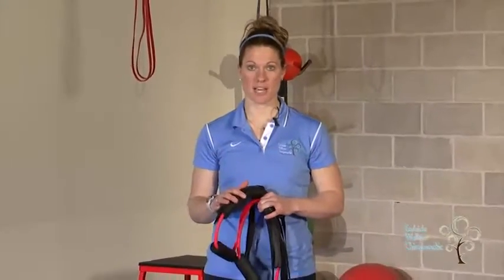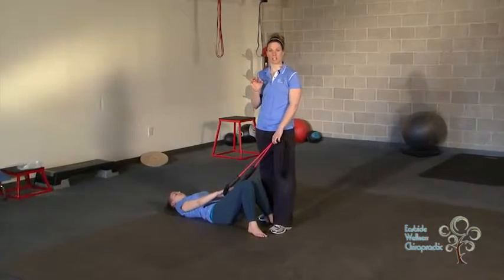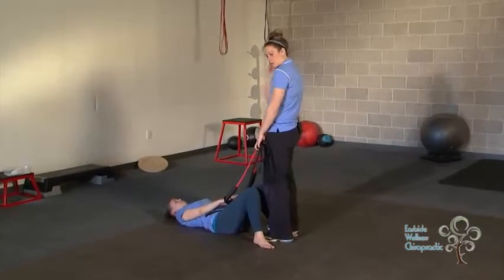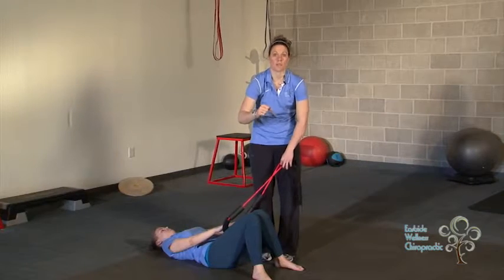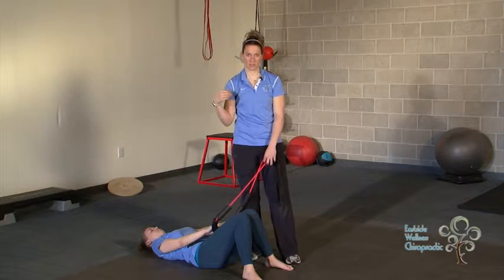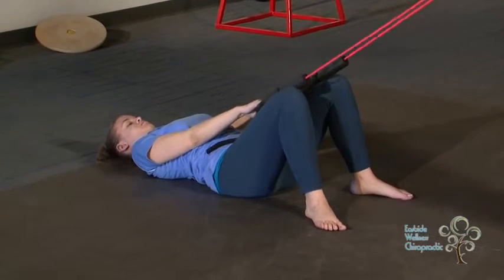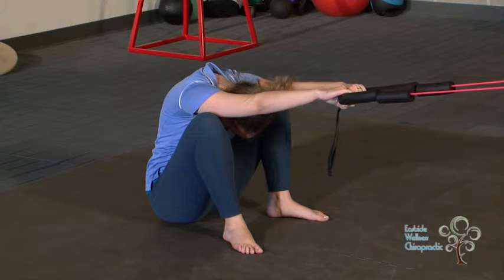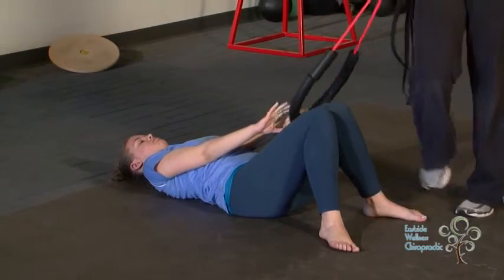Assisted Situp - Eastside Wellness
Eastside Wellness Chiropractic's Active Care Series